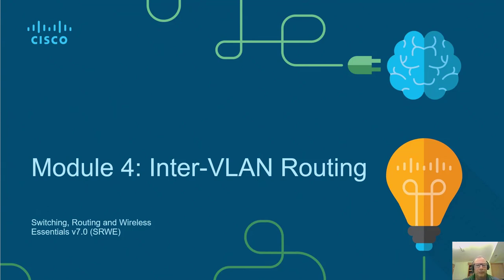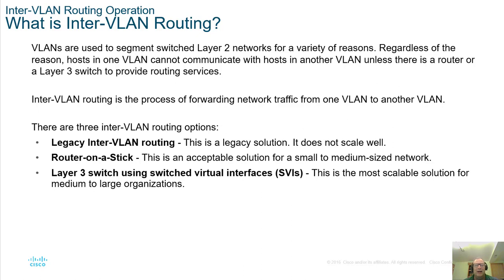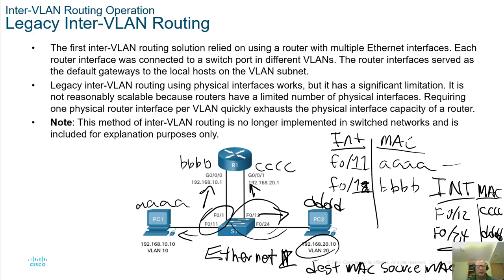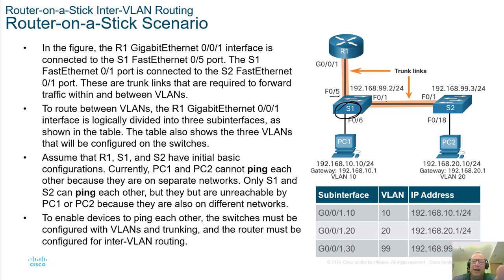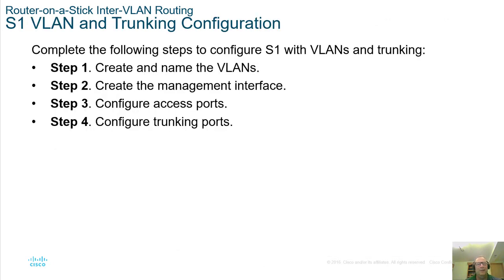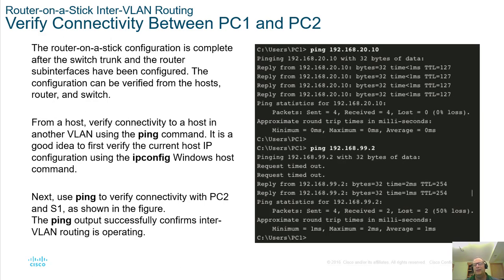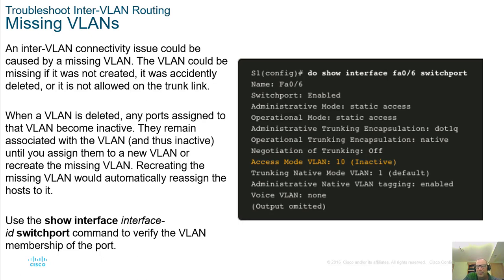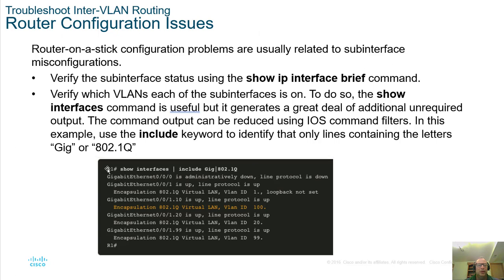CIT 1122 Mod 4 section ALL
CCNA 2 Mod 4 PPT Presentation all sections